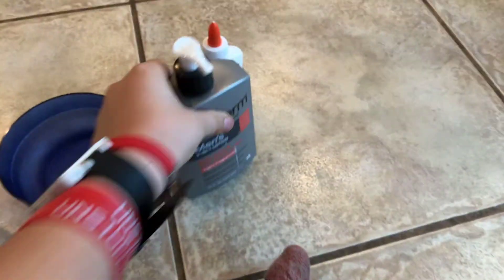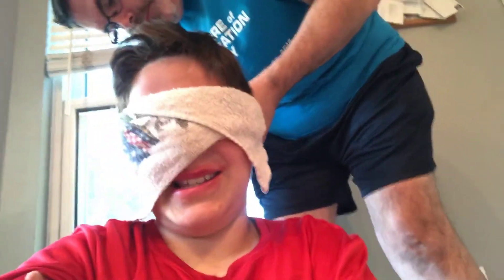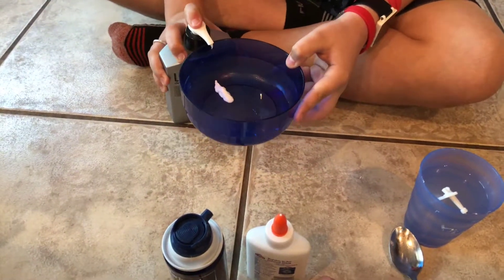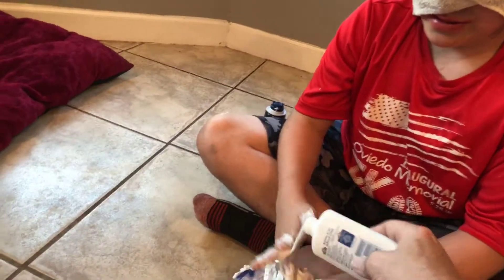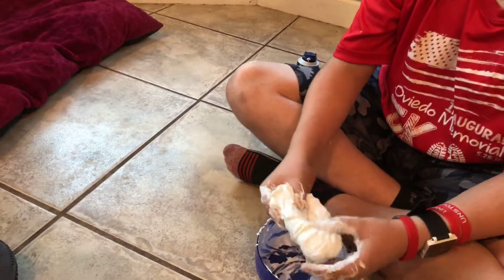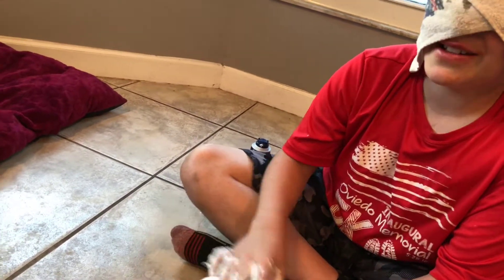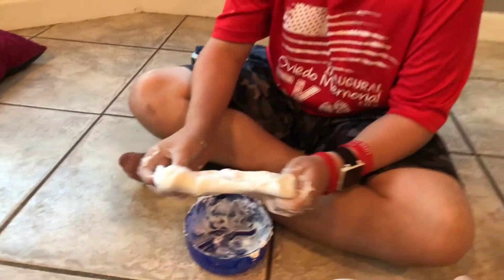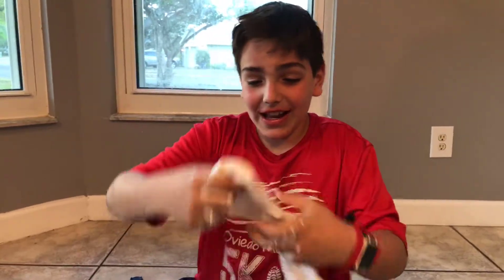Blindfolded backwards slime challenge